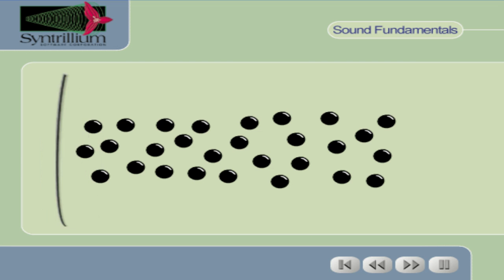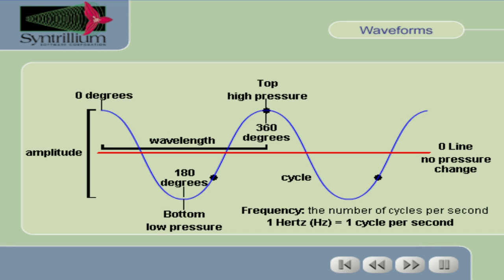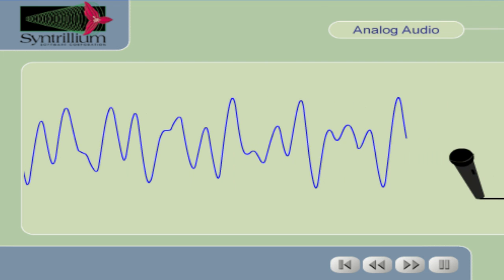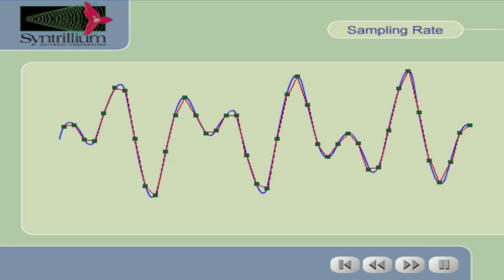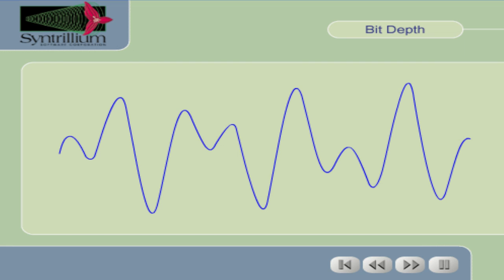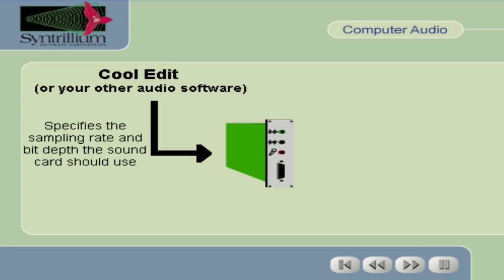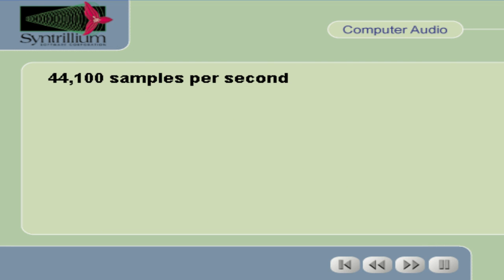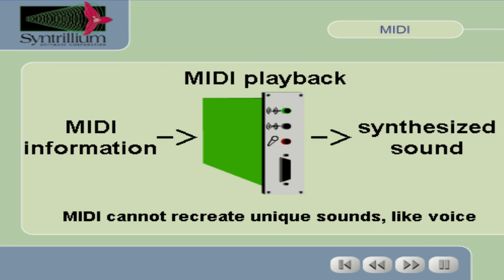A Short Course in Digital Audio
This is the most concise presentation towards understanding digital audio that I've ever seen. It was made by the exceptional people that made Cool Edit Pro. |  Analog versus Digital Audio | How sound works